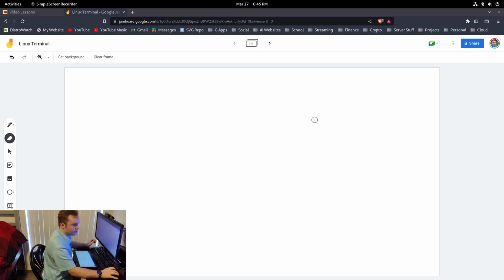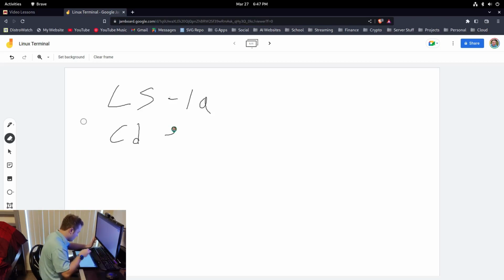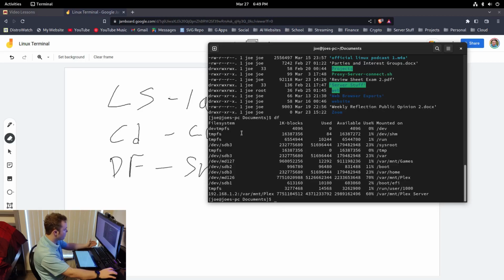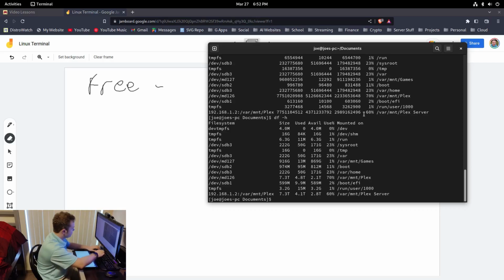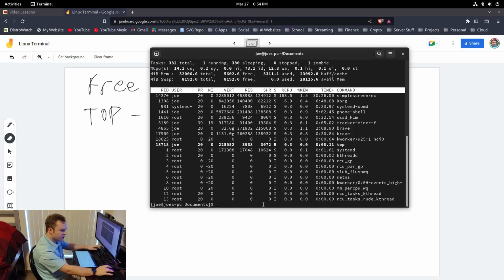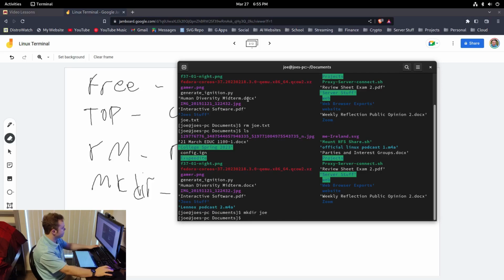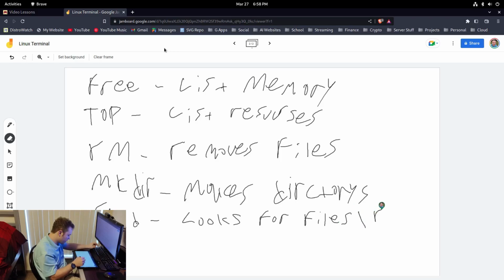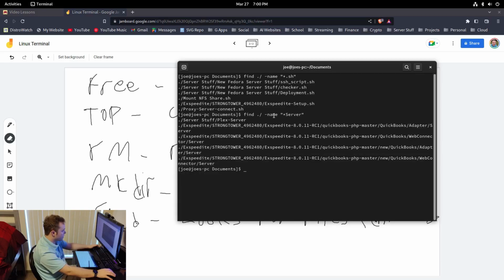Mastering Linux Commands: A Comprehensive Guide for Beginners and Pros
In this video, we will take you on a journey through the world of Linux commands, from the basics to the advanced. Whether you're a Linux newbie or an experienced user, this video will provide you with the knowledge you need to use Linux like a pro. You'll learn how to navigate the command line, manage files and directories, customize your environment, and much more. With easy-to-follow examples and step-by-step instructions, this video is the ultimate resource for anyone looking to take their Linux skills to the next level. So what are you waiting for? Watch now and become a Linux command line master!